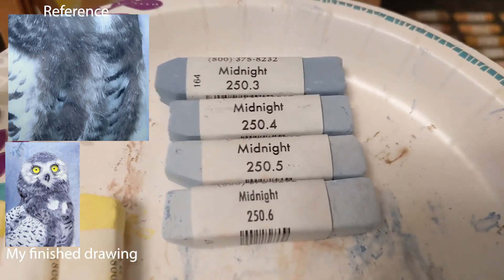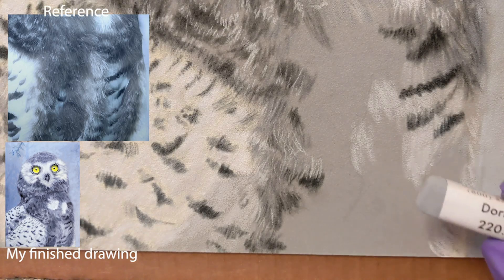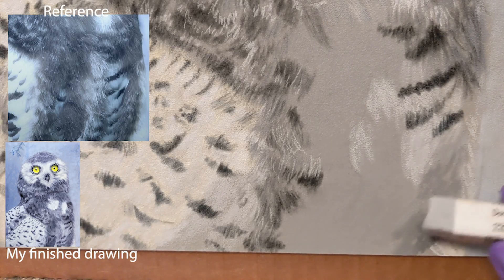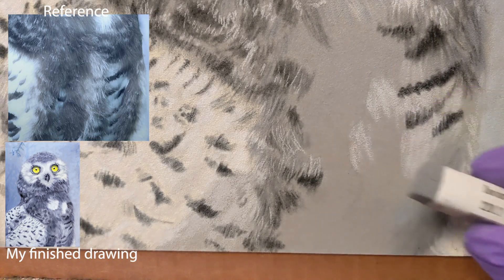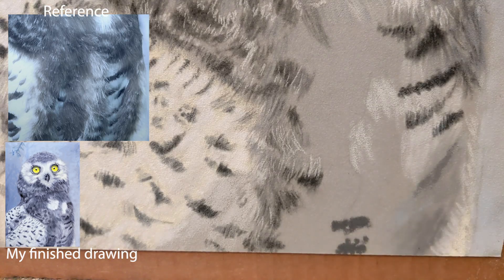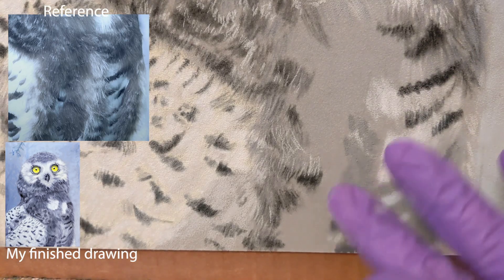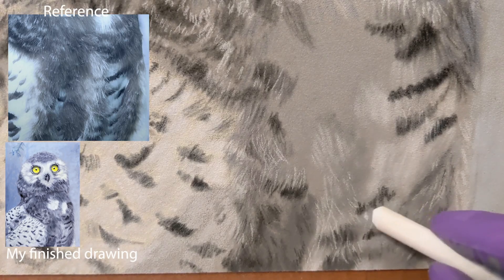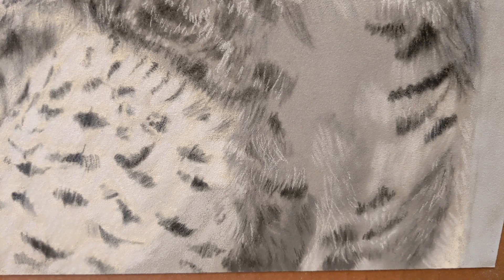How to draw realistic fur on Velour paper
The techniques you need to achieve realism using super-soft velour paper!  It's HALF PRICE compared to Pastelmat, and easy to work with.